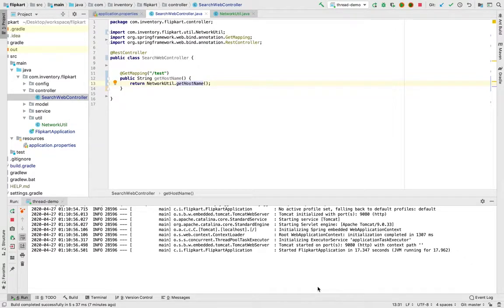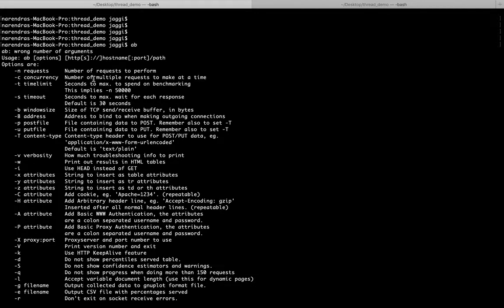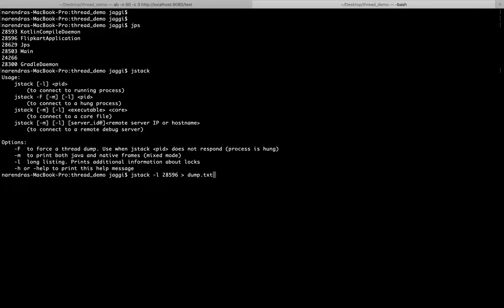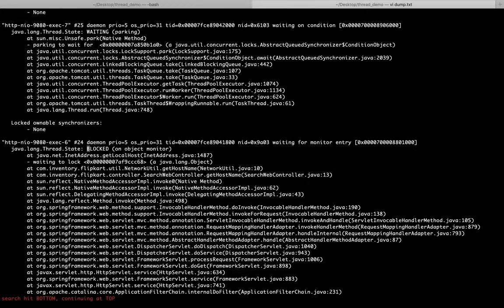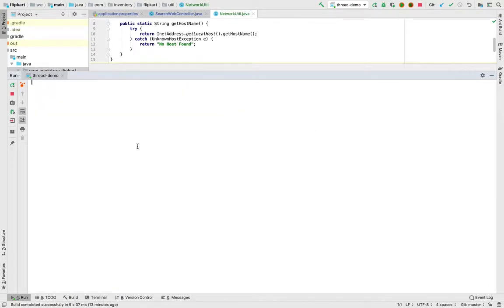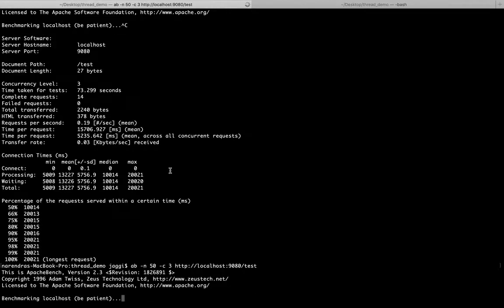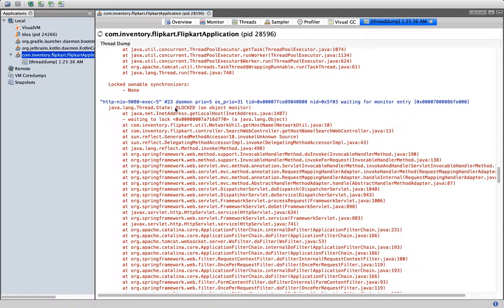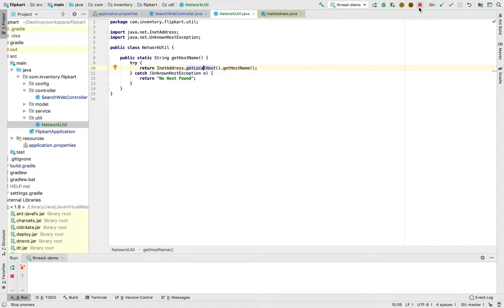How to take Thread Dump in Java | Analyze Thread Dump in Java | Visual VM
We will se thread dump of java app using various methods.Thread dump helps in analysing bottlenecks in performance.